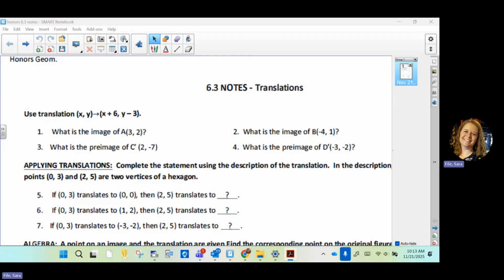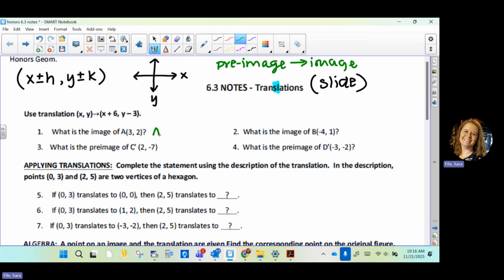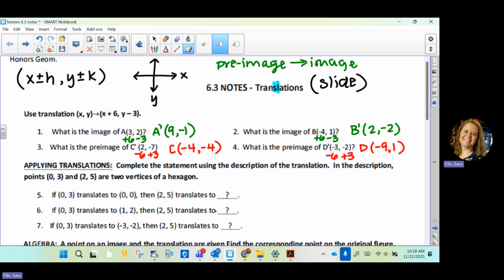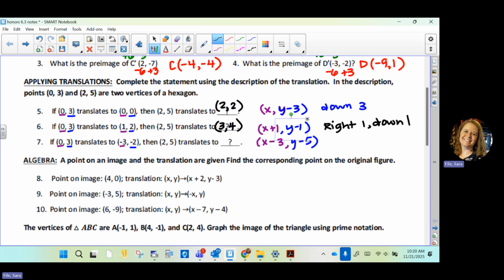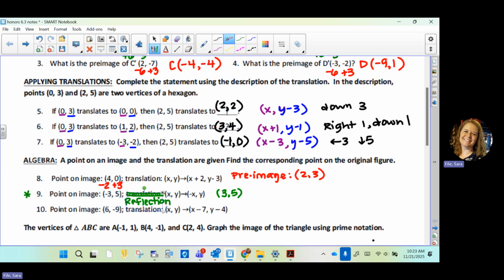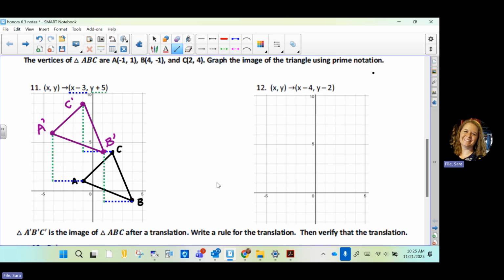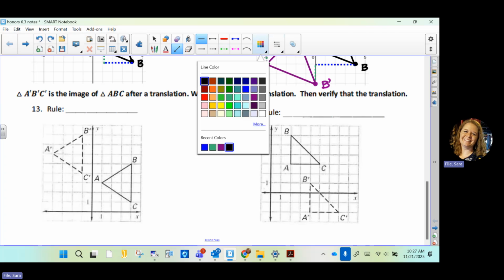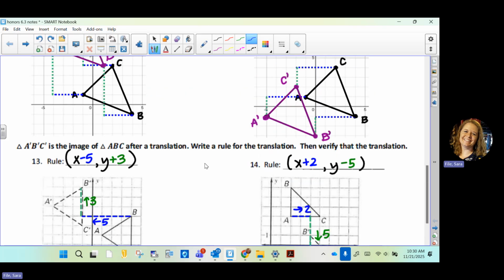honors 6.3 notes - translations